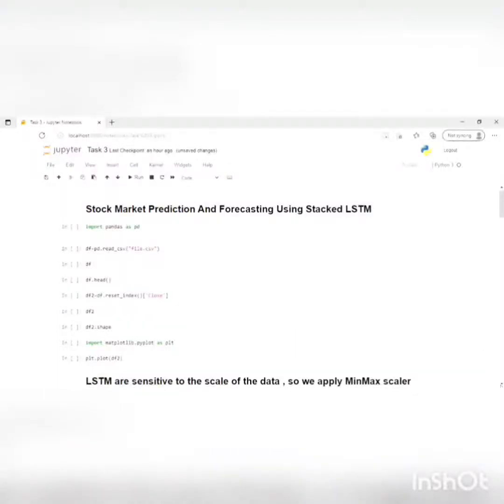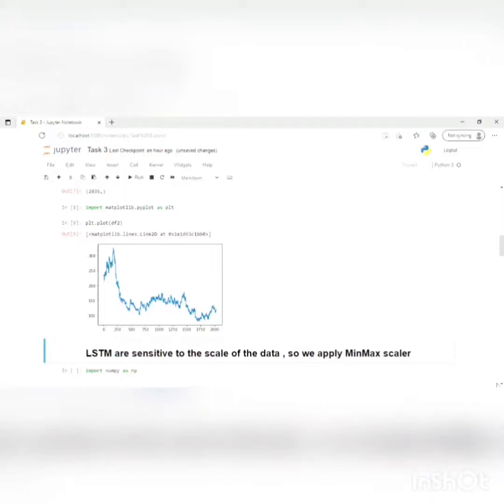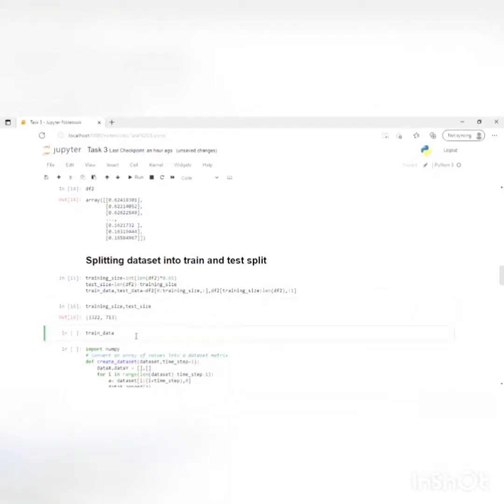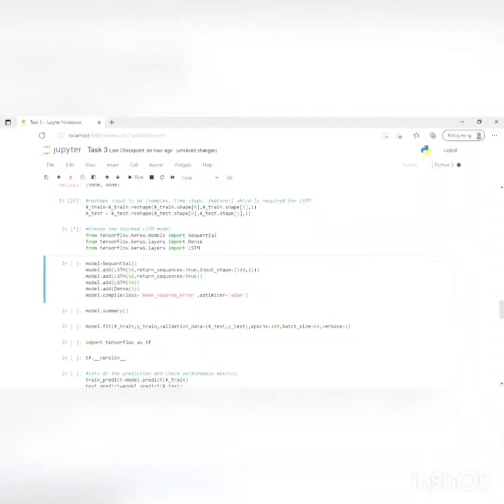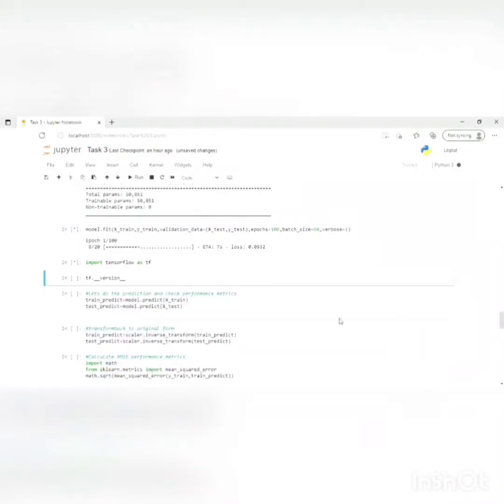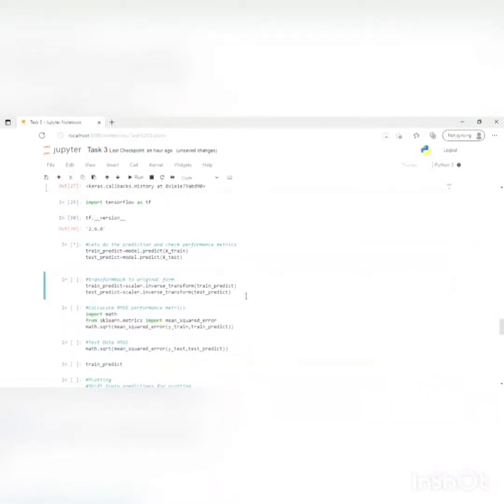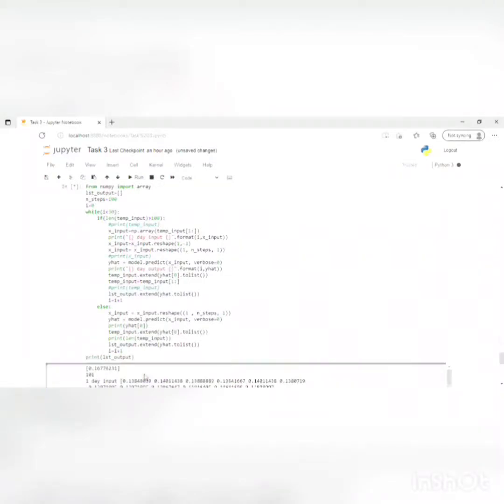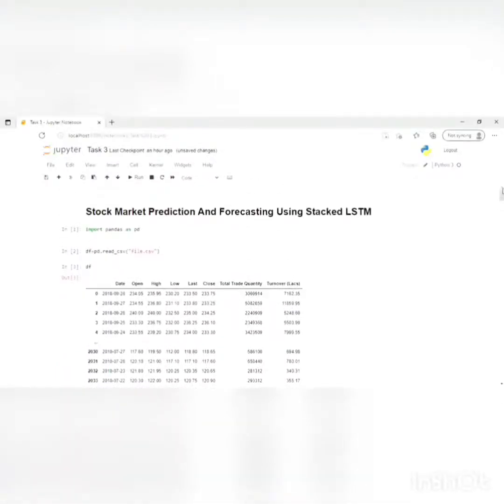Stock market prediction and forecasting using lstm